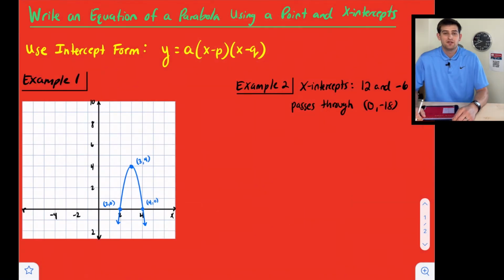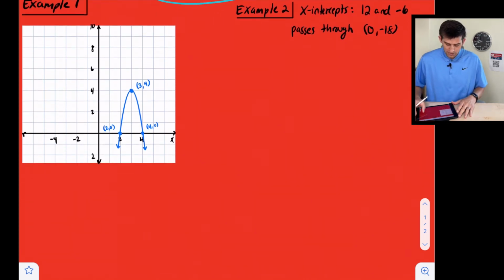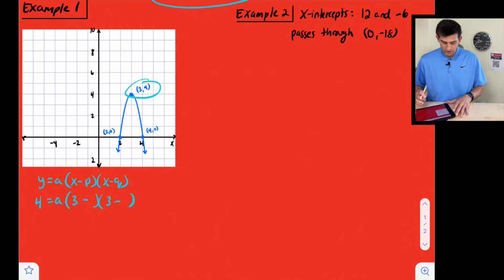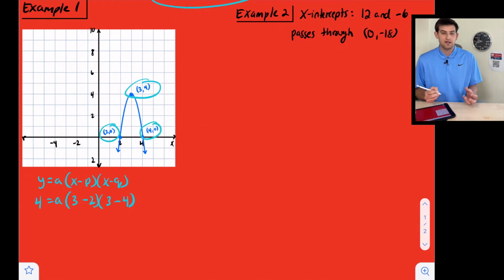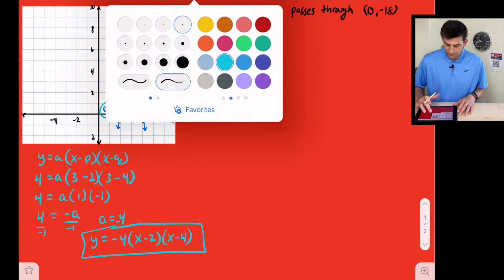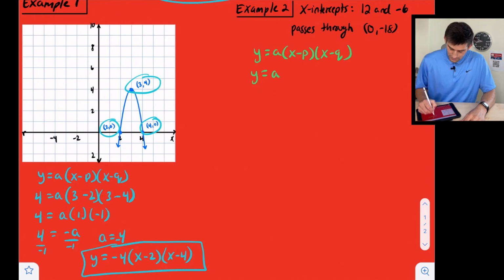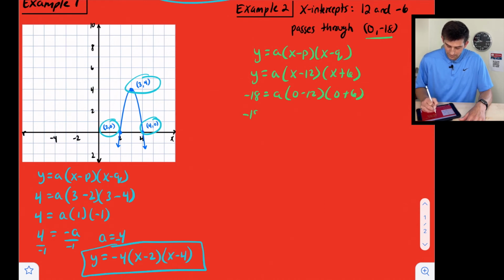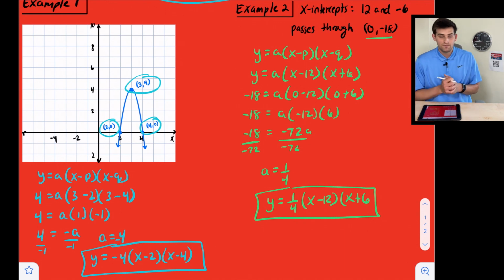Write the Equation of a Parabola Using a Point and the Intercepts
Learn how to write the equation of a parabola when you a given the x-intercepts of the parabola as well as another point that is on the parabola!